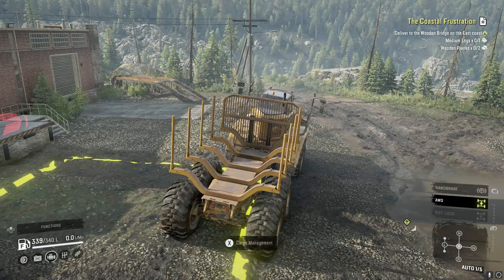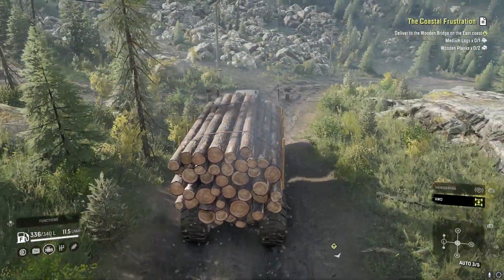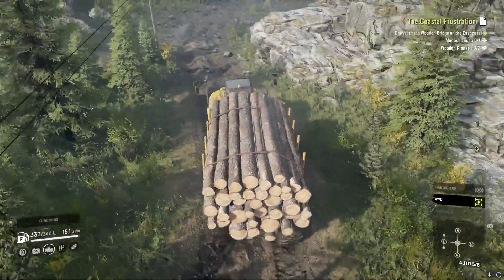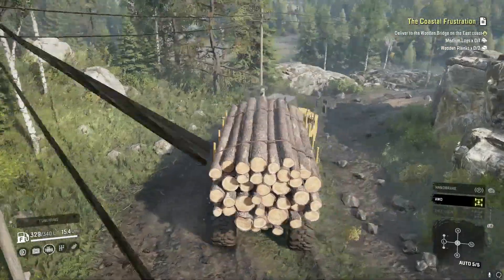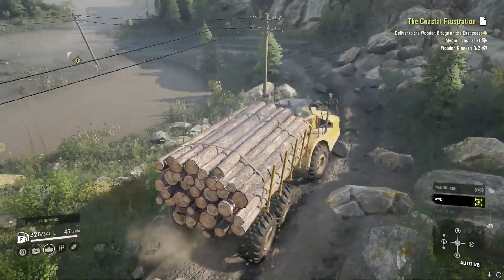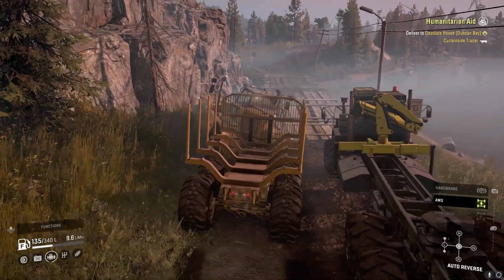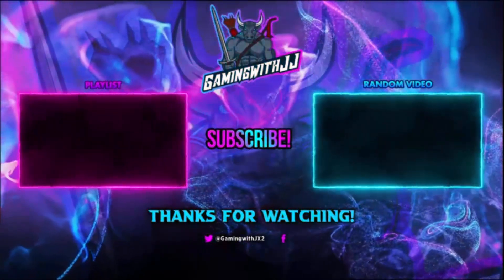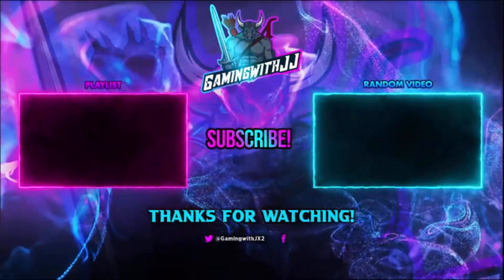Kenworth And Cat Doing Some Muddin' SnowRunner Season 10 Update/DLC Gameplay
In today's video we will be playing snowrunner. We will be taking a look at SnowRunner phase 10 or season 10 of the year 3 pass. We are using the Cat 745C and the New Kenworth 963. We are on the map of North Peak National Park in British Columbia. This is just gameplay for a task or contract or contest called Coastal Frustration.  We have to bring one set of logs and some planks to the bridge to fix it. This is either a gameplay video or guide, how to, tutorial, walk through, where to or update video. We will be driving around on new phase 10 or season 10 maps. The new area is called British Columbia Canada. It is 2 maps the names are Duncan Bay and North Peak National Park. The 2 new vehicles are called Mack Defense 917 and Kenworth 963. As of now I'm not sure if we have any new cargo types.